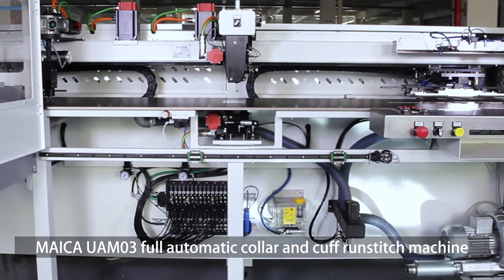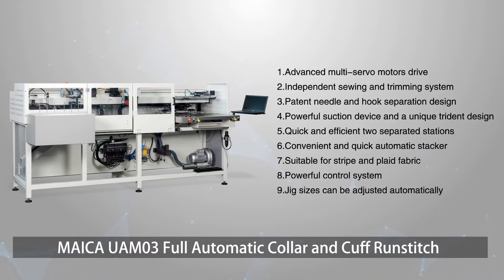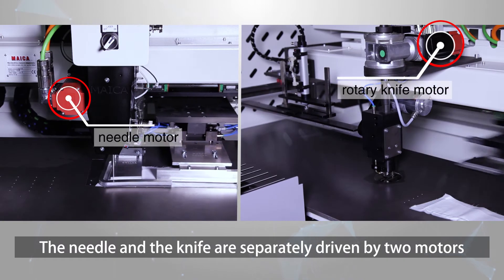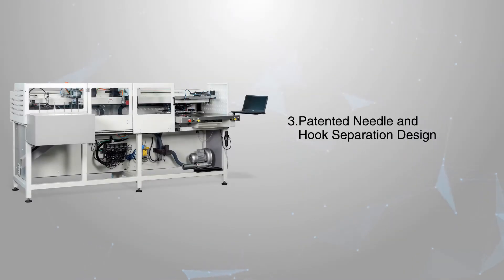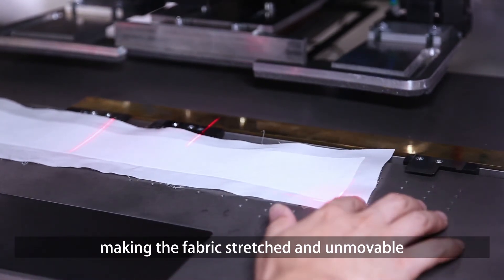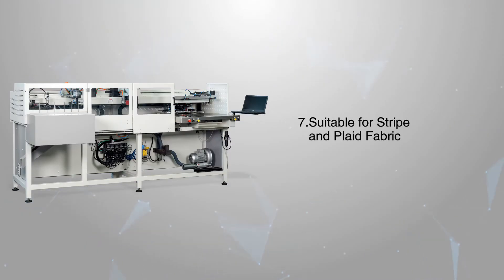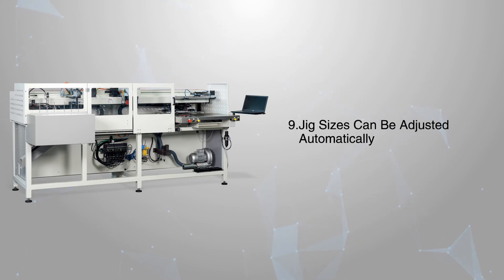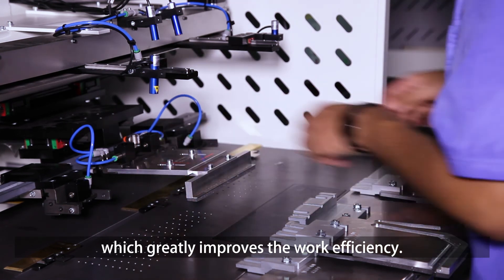UAM 03: Collar and Cuff Runstitch Machine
Fully automated machine using 4 stations: placement, sewing, cutting and stacking. Most advanced machine for these operations. Jigs are easy to change.